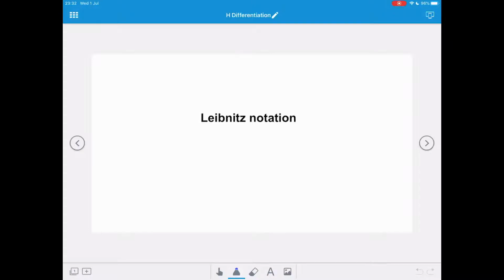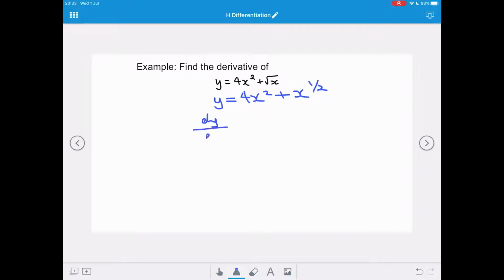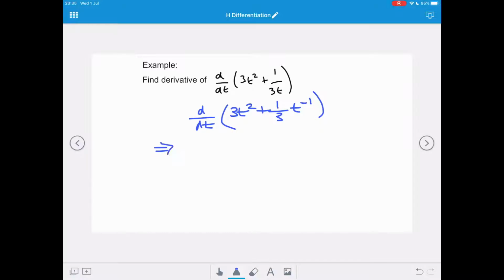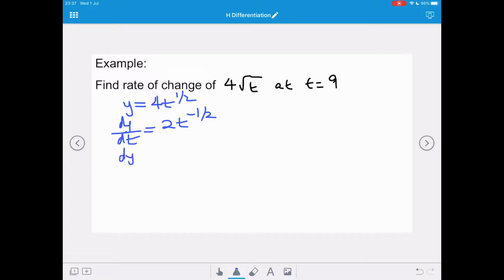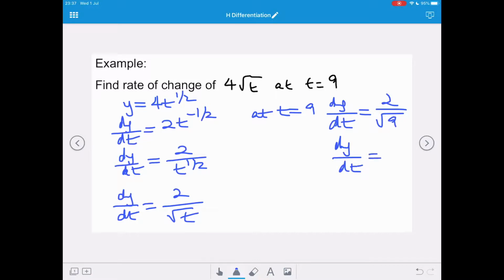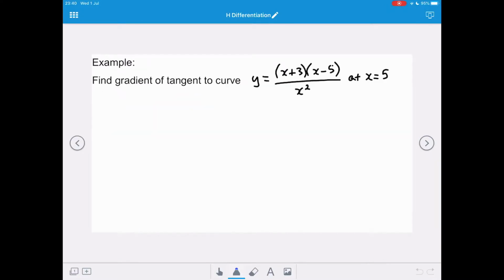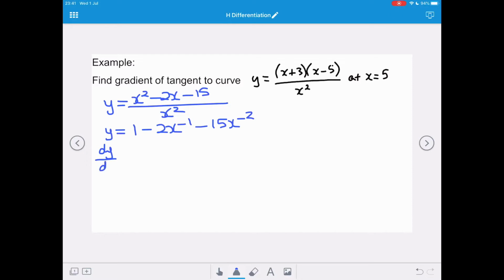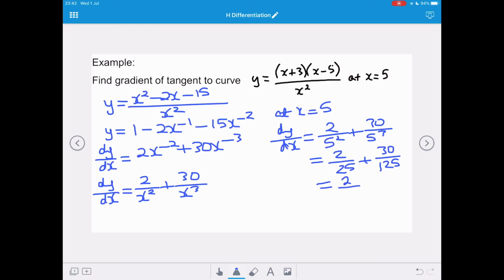H Differentiation 5 Leibnitz notation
Leibnitz notation